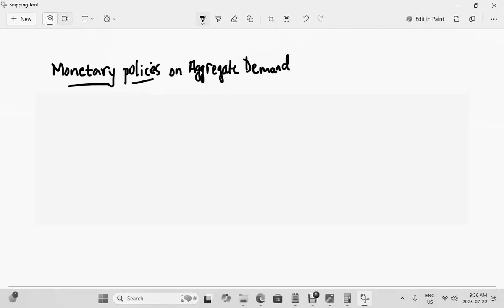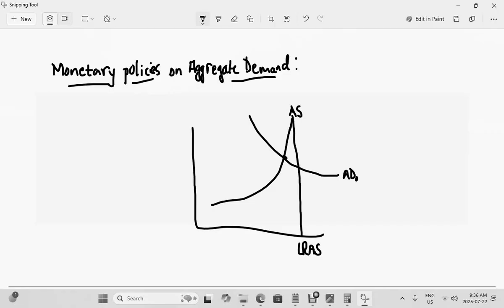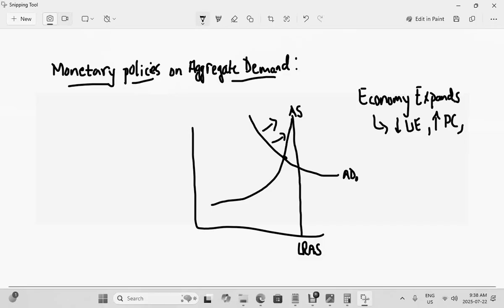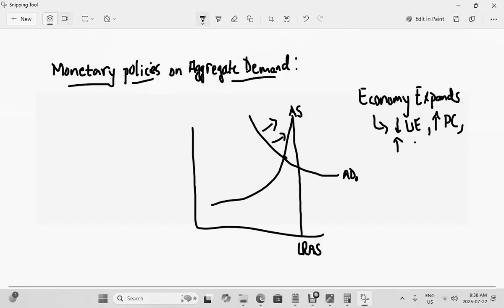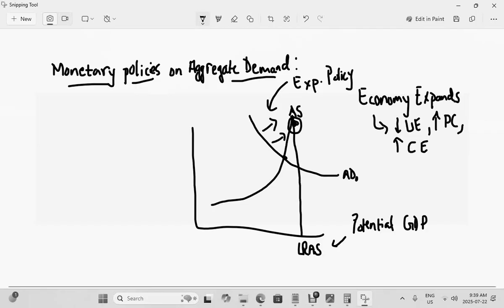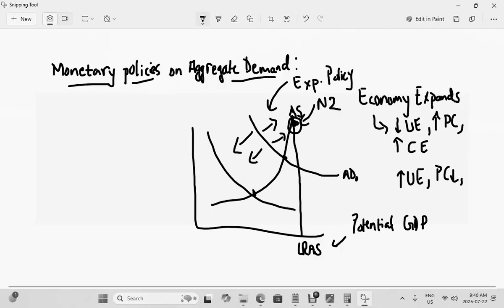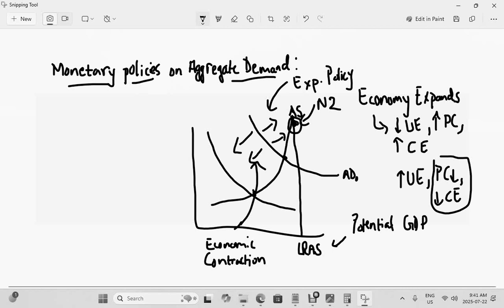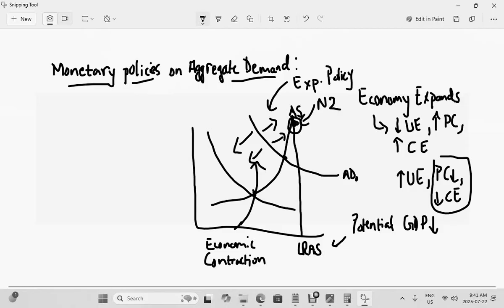Economics: Impact of Monetary Policies on Aggregate Demand